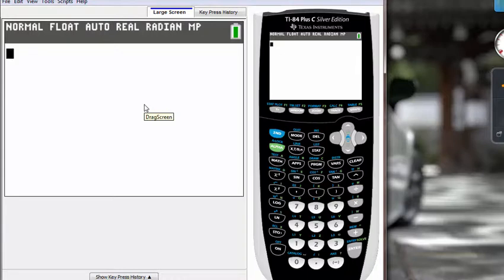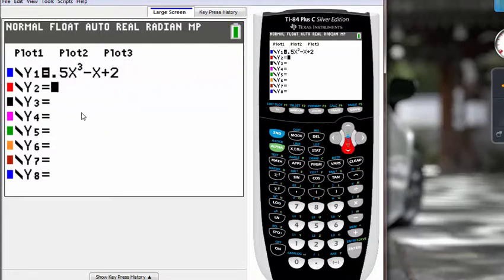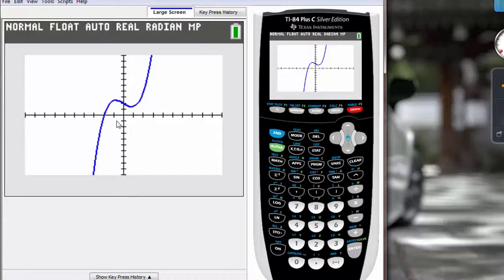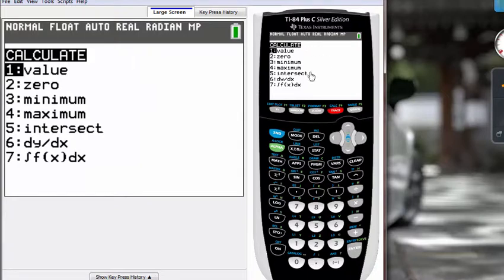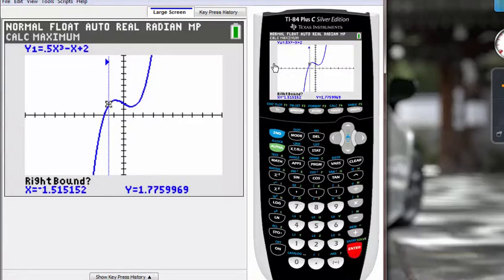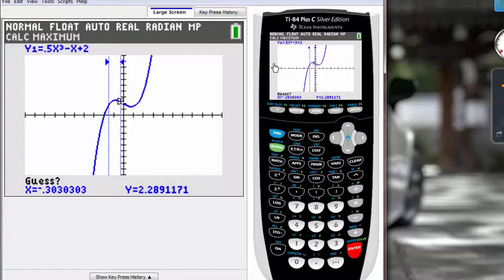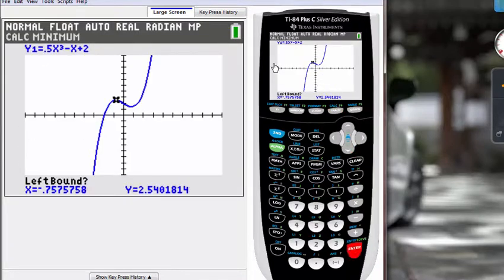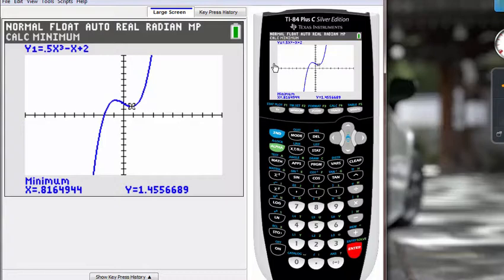Calculator How to 14 - how to find maximum and minimum on the graph.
Hello guys! this shawn koon here, I hope you enjoyed this video..!

In this video tutorial, I talked about how to find maximum and minimum on the graph. You can use this method to find your local maximum or absolute maximum or local minimum and absolute minimum depends on what kind of graph you are looking at you can also find vertex for parabola.